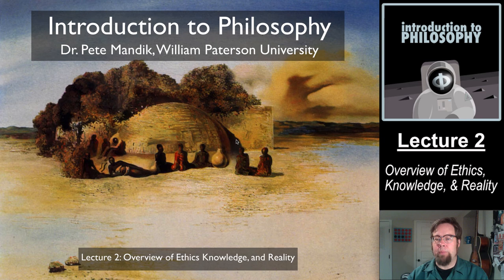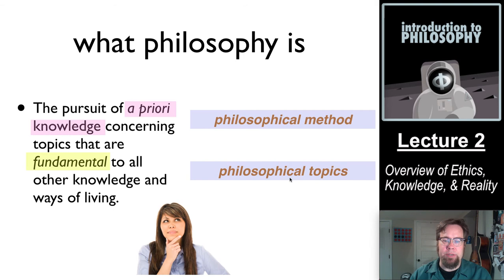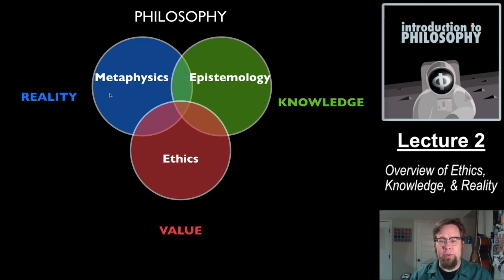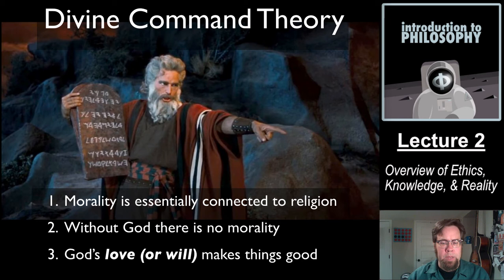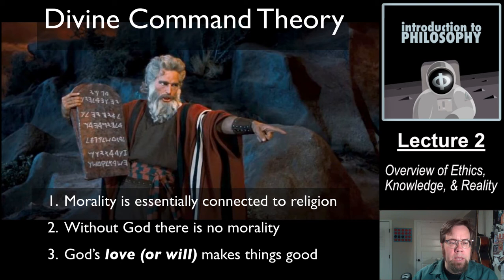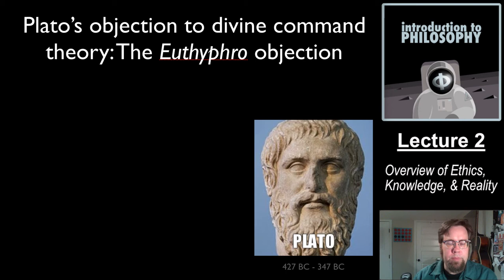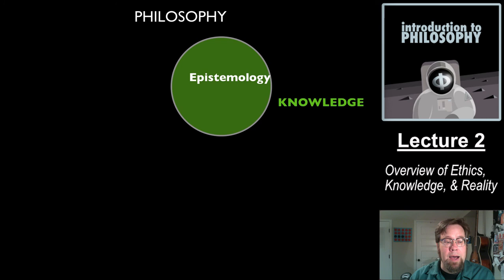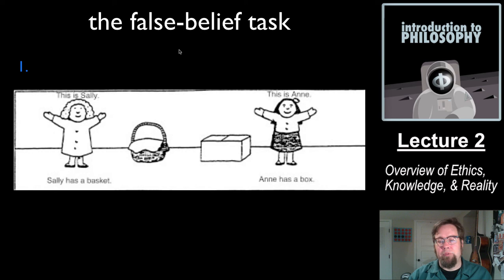02 - Overview of Ethics, Knowledge, and Reality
1. The 3 main branches of philosophy: Ethics, Epistemology, and Metaphysics
2. Ethics
 2.1. Euthyphro Dilemma
 2.2.  Utilitarianism
 2.3. Trolley problem
3. Knowledge
 3.1. The False-belief task: Introducing the distinctions between Truth, Belief, and Knowledge
 3.2.  The puzzle of the Brain in the Vat
4. Reality
 4.1.  Objectivity and Subjectivity
 4.2. The puzzle of the heap (sorites paradox)